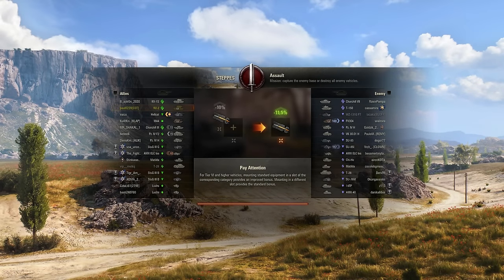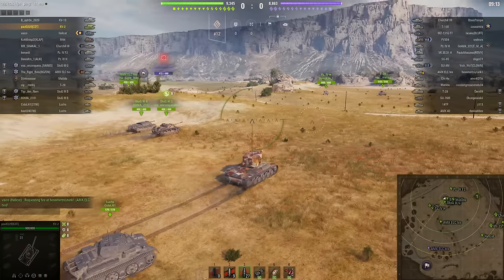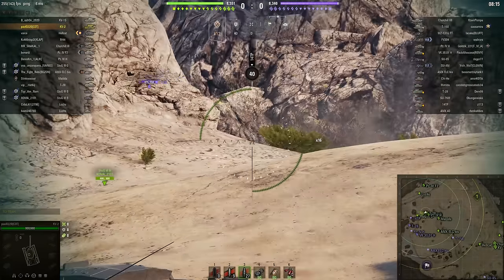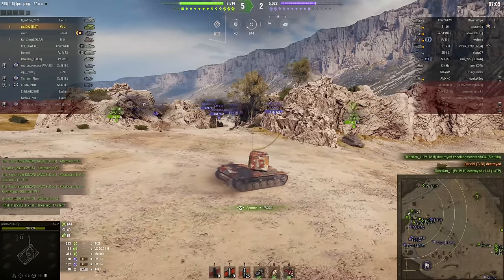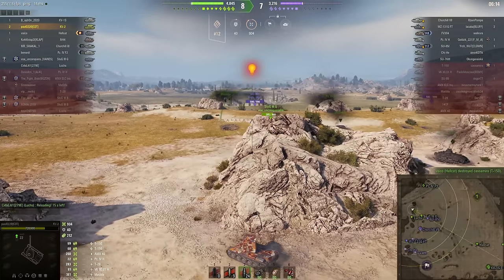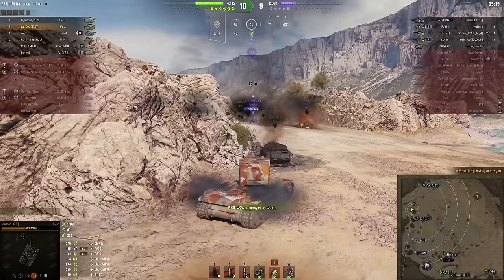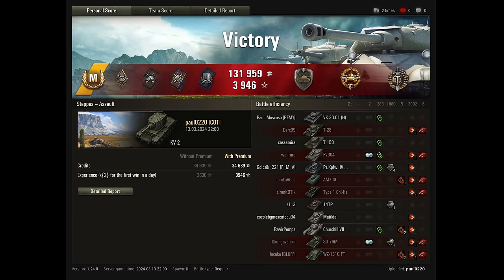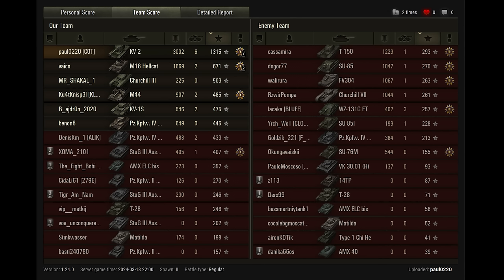World of Tanks - Target Locked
Knowing which target to shoot at is an important skill.  Almost as important as knowing which target to NOT shoot at.

Merchandise!